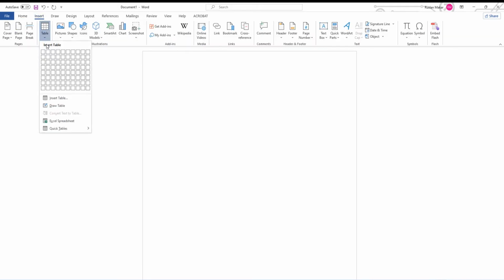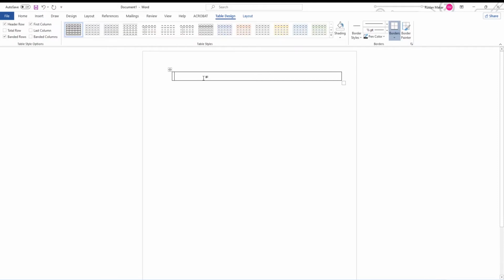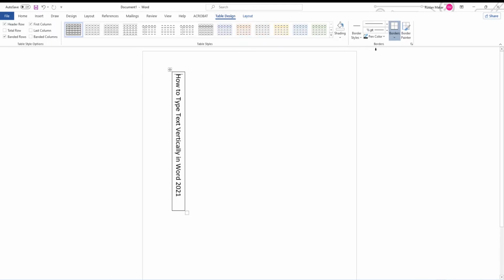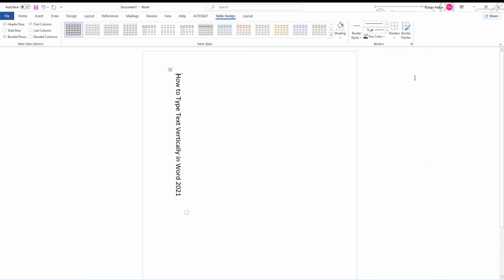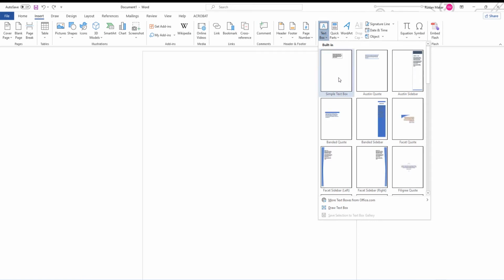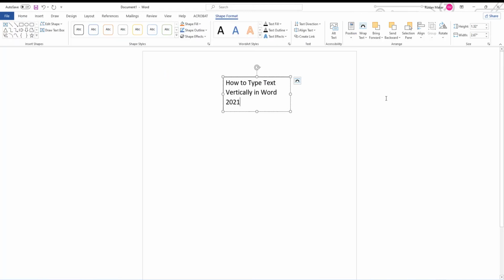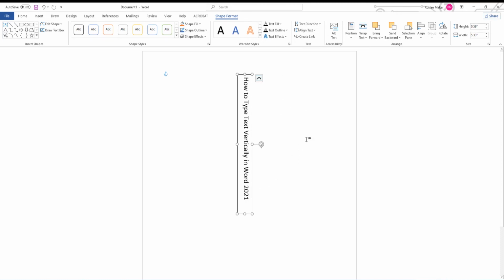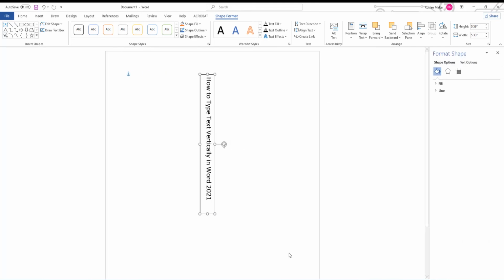How to Type Text Vertically in Word 2021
Hey! Welcome to HOWZA channel! In today's tutorial, you will learn how to type text vertically in word 2021.
Let's go.
Open word file that you need.
Go to 'Insert' tab and choose 'Table'. Create a one cell/one row table. Type the text. Go to the 'Layout' tab. Click on 'text direction'. Resize the text box if needed so it is positioned vertically. Go to 'Design' tab and choose 'Borders'. Click on 'No Border'.
There is another way to type text vertically in Word. Go to 'Insert' tab and choose 'Text box'. Click on 'Simple Text box'. Type the text. Go to Shape Format tab. Click on Rotate. Choose Rotate right 90.  The last thing we need to do is to remove borders. Right-click on the border and choose 'Format Shape'. Click on 'Fill' and check 'No fill'. Click on 'Line' and check 'No line'. Easy!